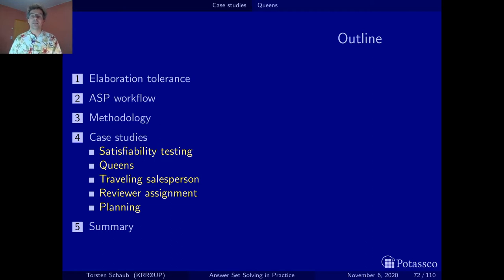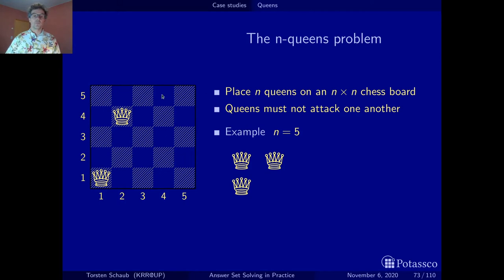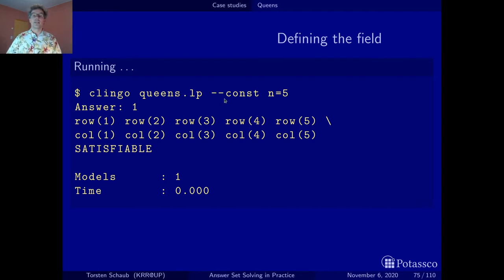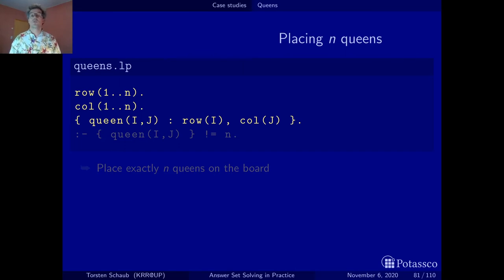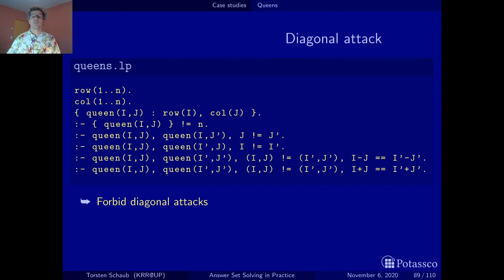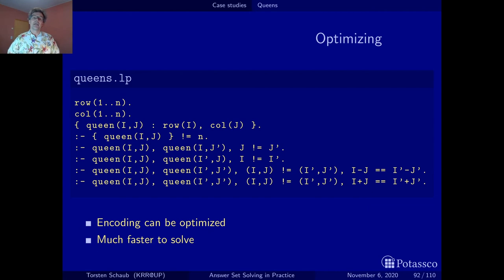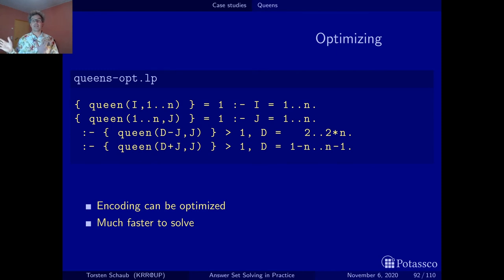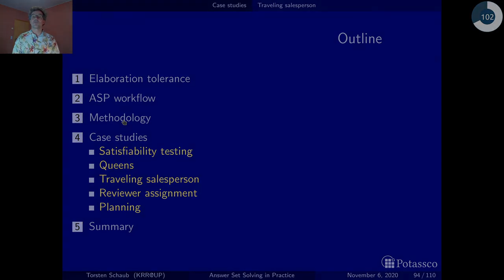Answer set solving in practice, modeling, cases (queens)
This video gradually develops an encoding for the n-queens puzzle along the generate-and-test methodology of ASP

Sorry for the length :)